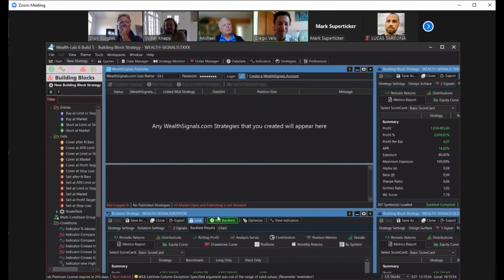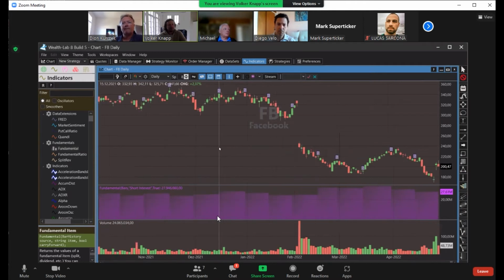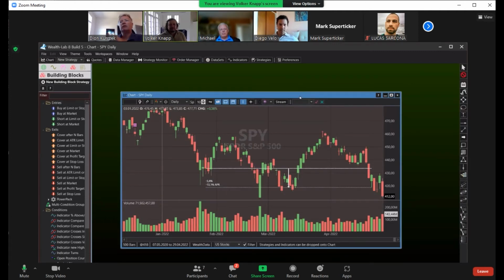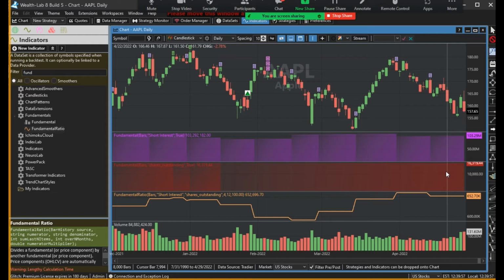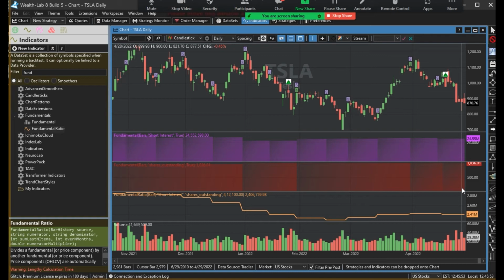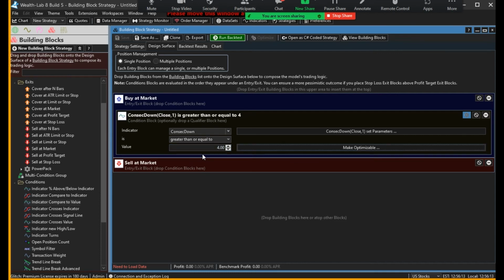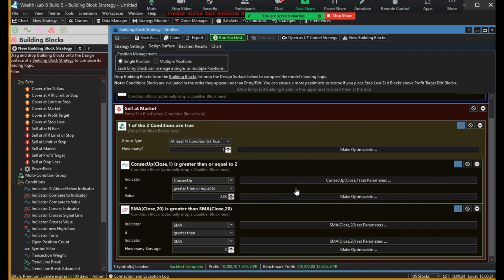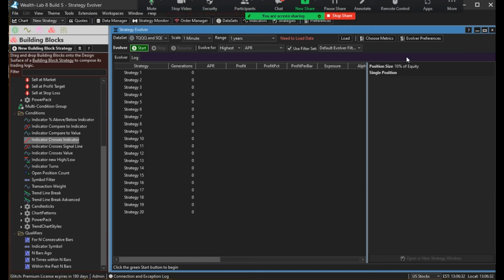WealthLab Webinar 4 - Working with Short Interest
00:00 Using Fundamental Data in WL8
32:49 Smooth Equity Curve Slopes
41:00 Multi-Condition Building Block
50:30 Genetic Evolver Filter